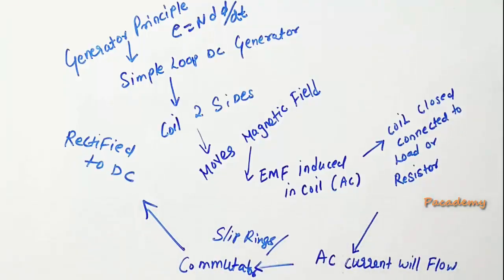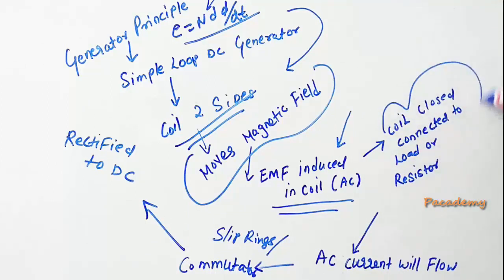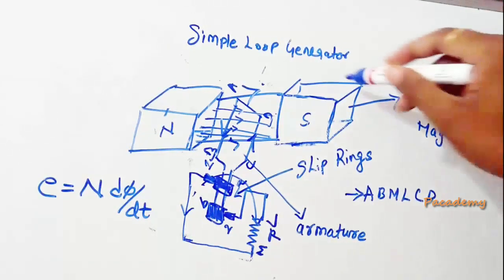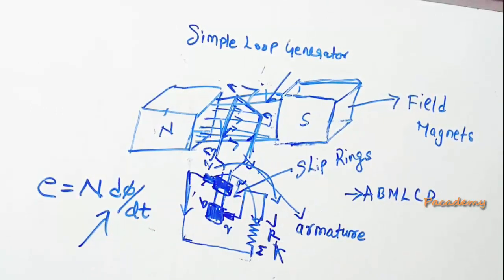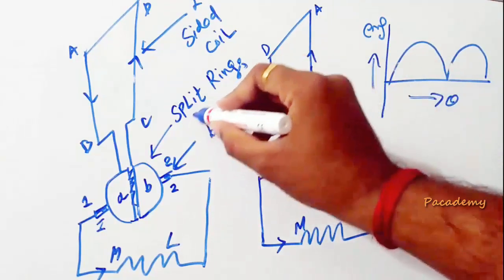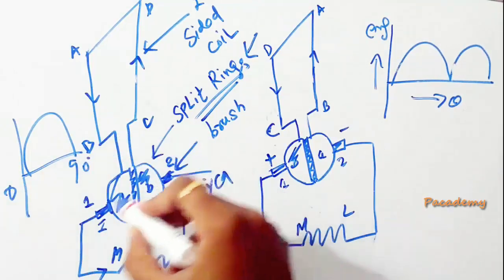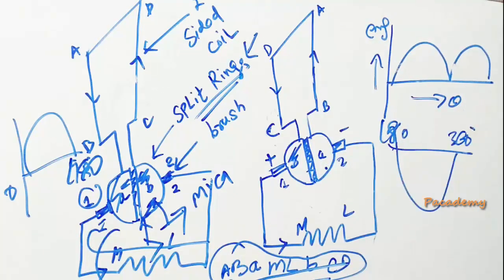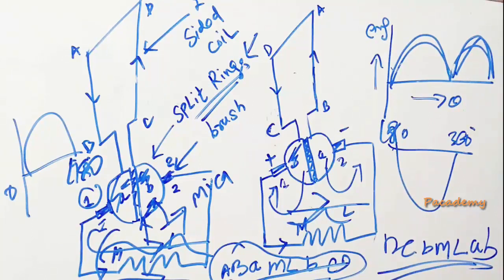Simple Loop Generator and Commutator Working